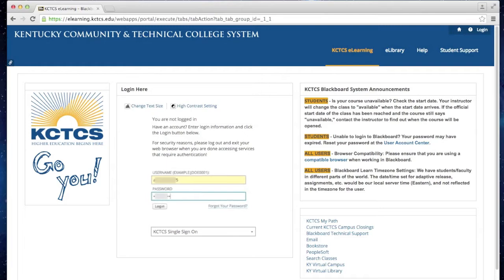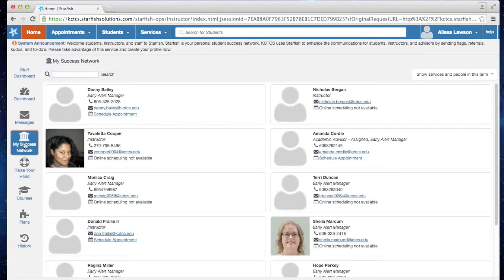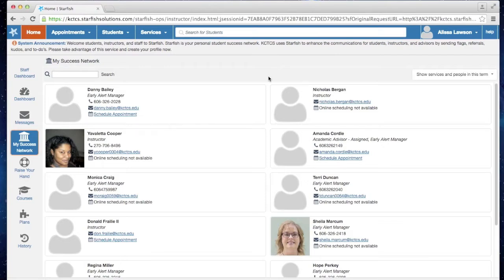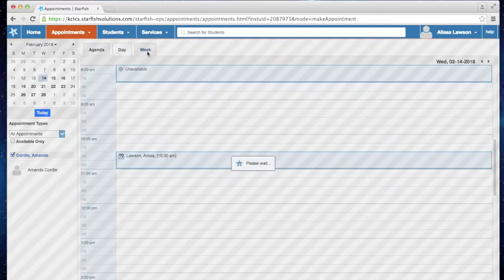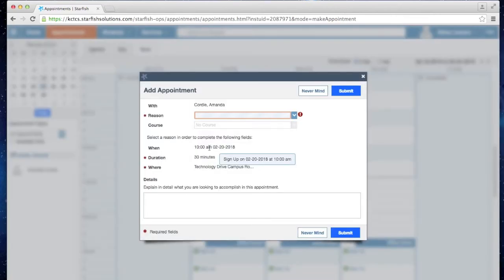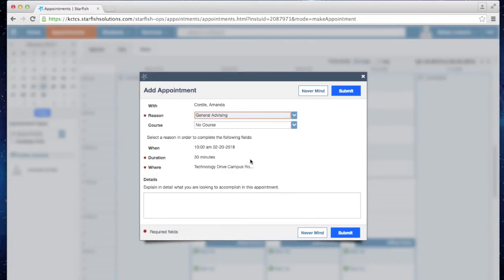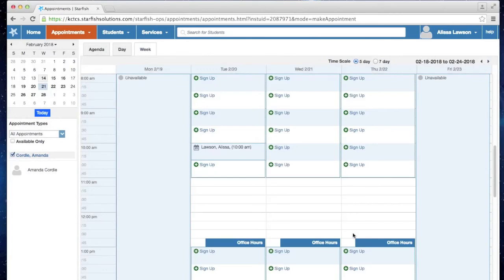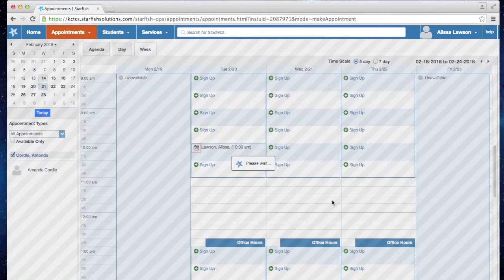How To Schedule An Appointment with your ACTC Advisor In Starfish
Ashland Community and Technical College student Alissa Lawson shows you how to make an appointment with your assigned advisor in Starfish.